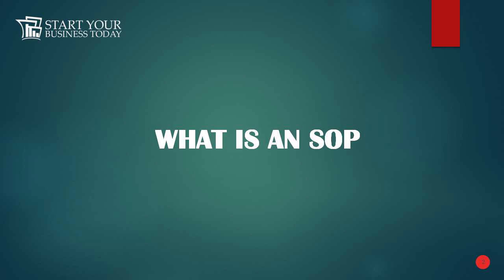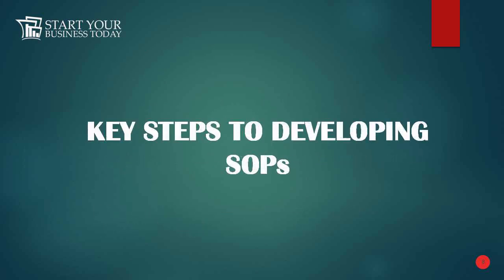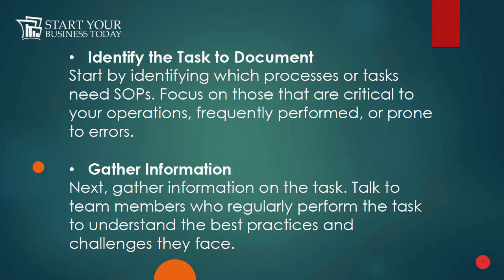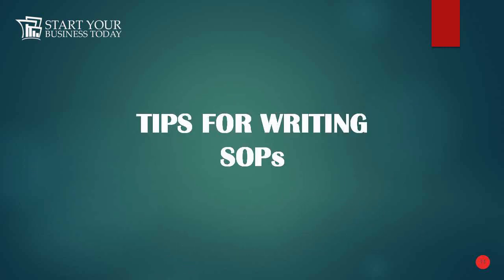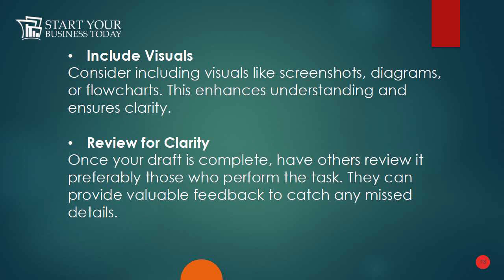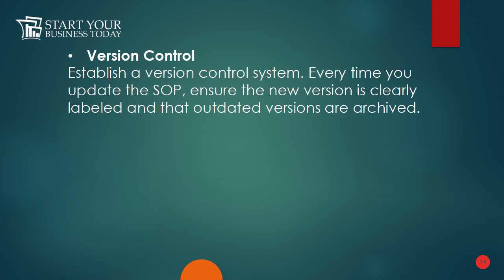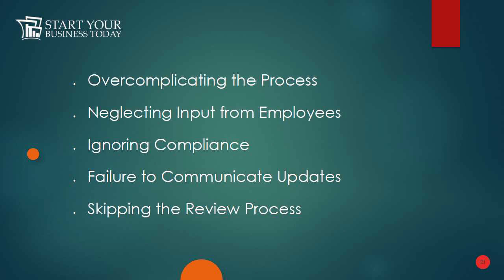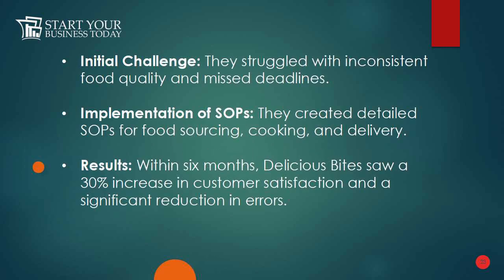How to Create Standard Operating Procedures (SOPs) That Boost Business Efficiency || Episode 40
Want to streamline your business operations and improve team performance? In this video, we walk you through how to create effective Standard Operating Procedures (SOPs) that save time, reduce errors, and increase consistency. Whether you're a startup owner, team leader, or entrepreneur, SOPs are essential for scaling your business.

👉 Learn what SOPs are
👉 Step-by-step guide to writing your first SOP
👉 Best formats & tools for creating SOPs
👉 Tips for getting your team to follow them